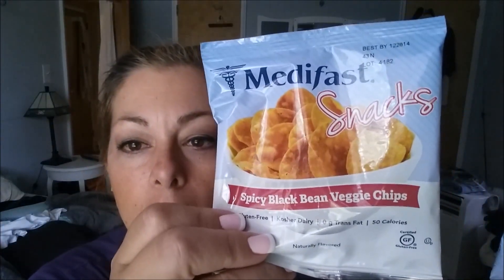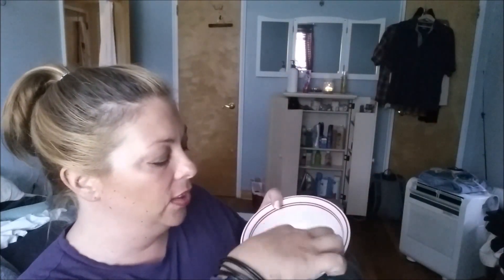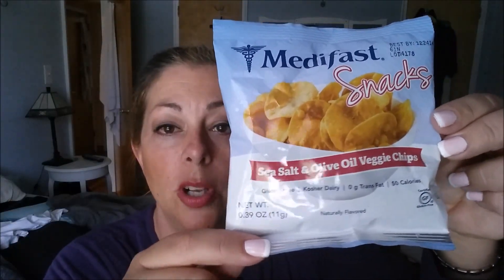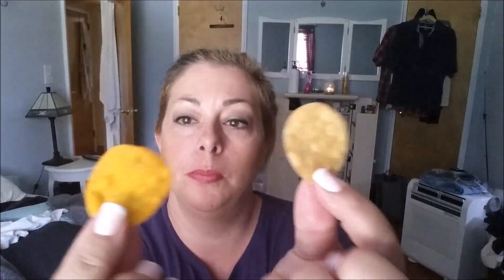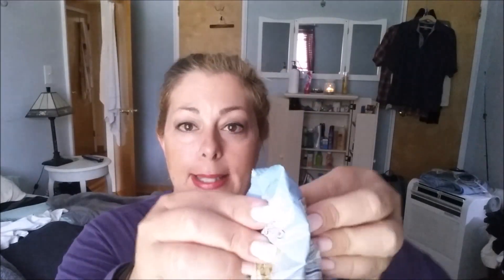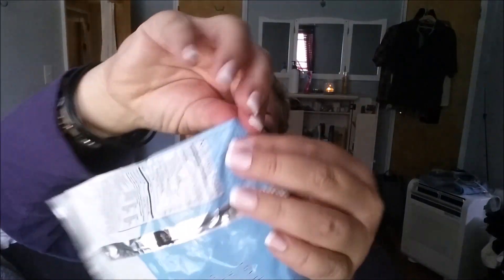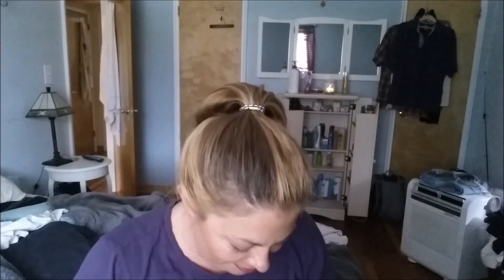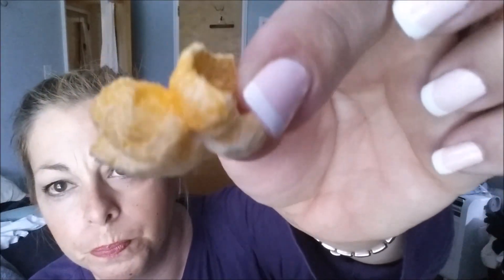Medifast Chips and Popcorn!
Take Shape for Life Website!

Scentsy Website!